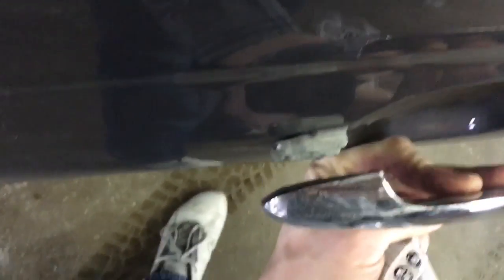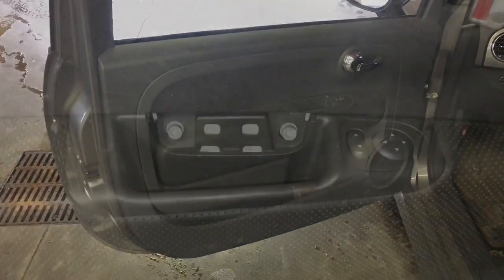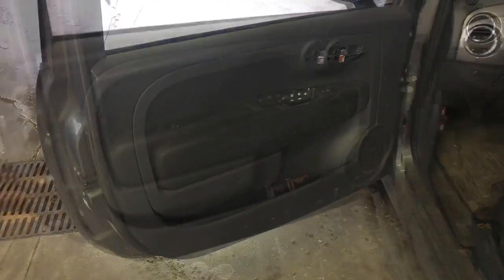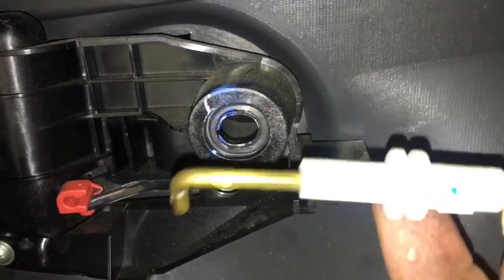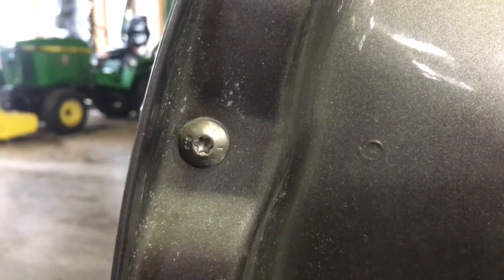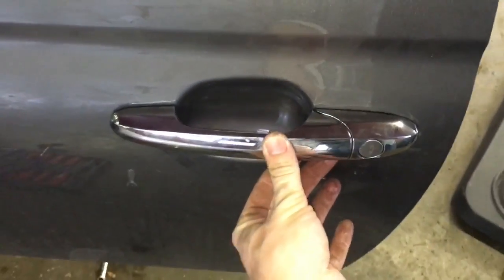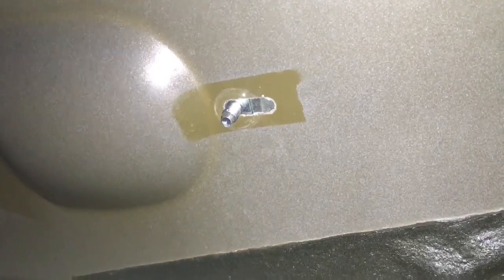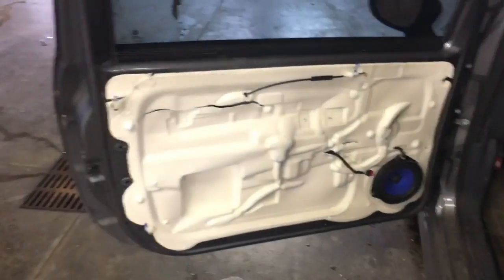2012 + fiat 500 exterior door handle DIY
video shows how to replace the broken hinge on an exterior 2008+ fiat 500